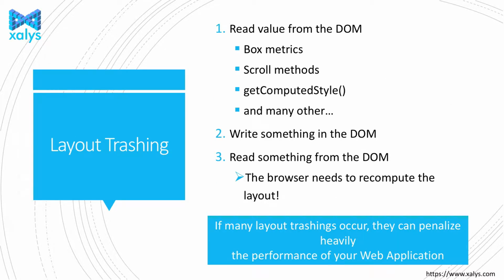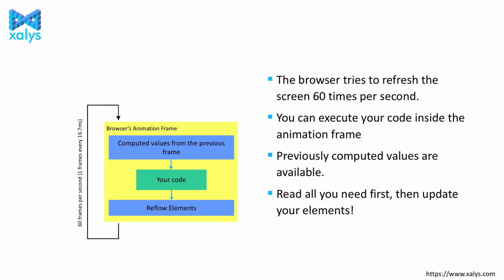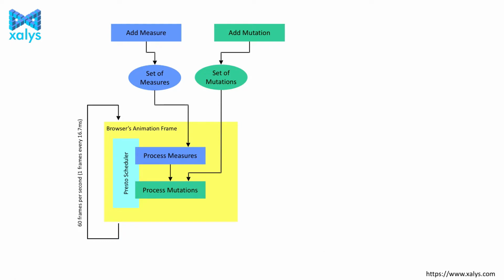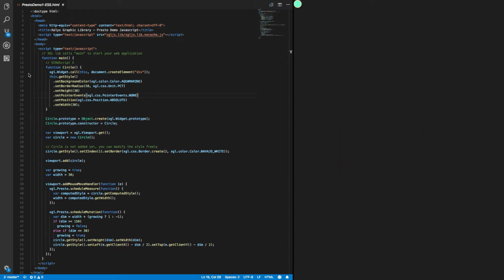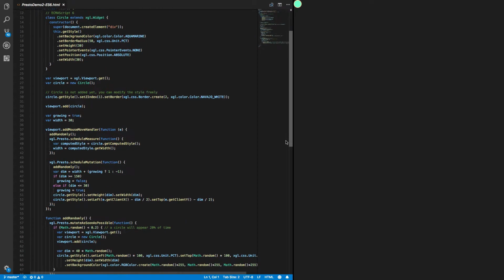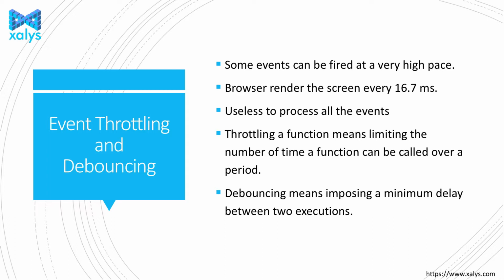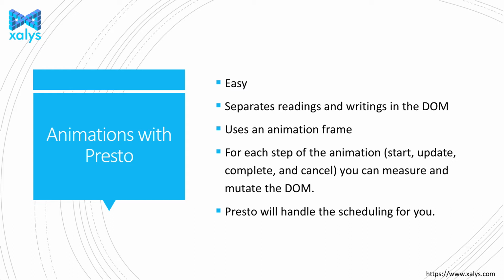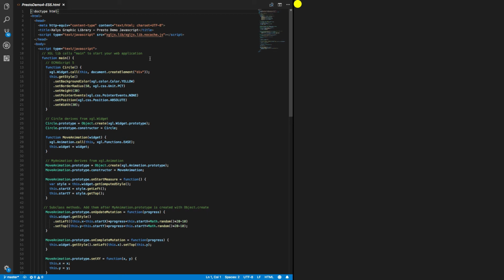XGL Presto Scheduler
Presto ensures that no layout trashing will occur within your Web Application. Also, Presto allows you to throttle events fired at a high pace without even thinking about it. Finally, Presto handles animations.

In one word, the goal is to have blazing fast interfaces!

XGL is a brand new components library for JavaScript and GWT with unlimited power!